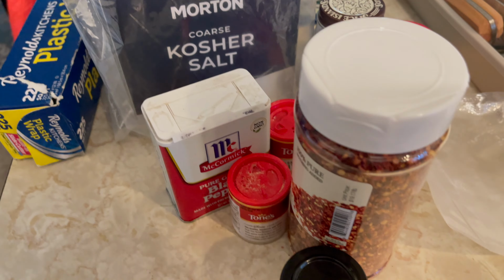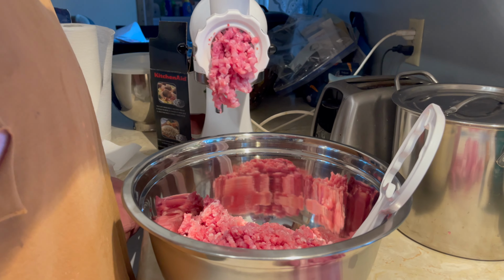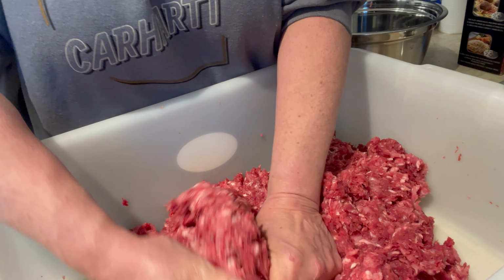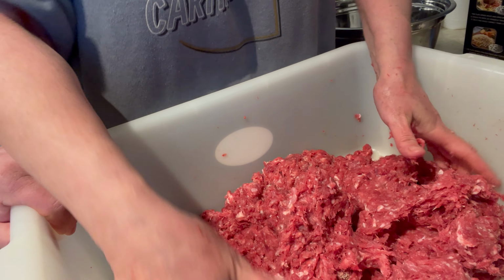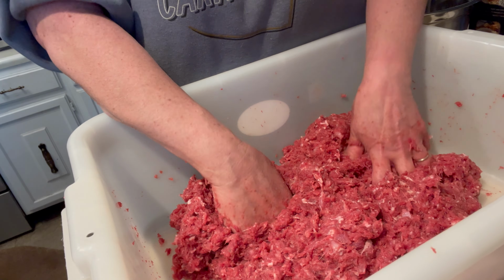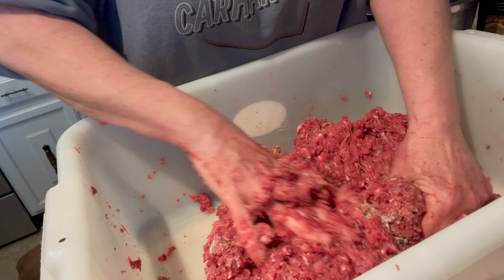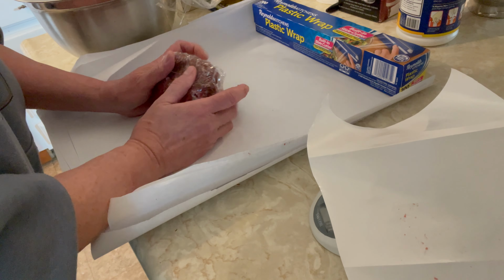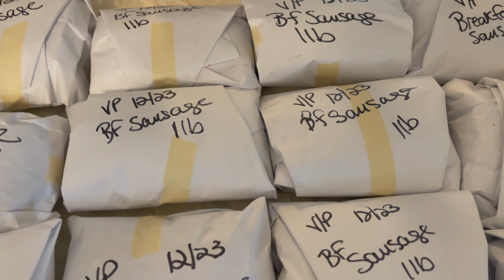How to Make EASY & DELICIOUS Venison Breakfast Sausage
Thank you to Tina @lifeinthepiedmontVirginia for hosting this collaboration. Gifts from the kitchen has several participants and the playlist will be down below.

Tina @lifeinthepiedmontVirginia  (host)
Gail @GailsSouthernLiving
Amy @PositivelyAmy
Angela @TheInquisitiveFarmwife
Lisa @Nana9Acres and @9AcreFamilyFarms
Dani @WickedAwesomeGardening
Wendy @The_Bakers_Loft
Renee @pikecreekfarm
Lee @CookingWithLee
Tammy @mtngrandmama4256@MtnGrandma

Recipe:
Game Breakfast Sausage by Terry Lindley, Bigfork, MT
5 lbs ground game meat (elk, deer, antelope, moose)
5 lbs ground pork, unseasoned
6 tbsp kosher salt
1 tbsp ground sage
1 1/2 tsp ground ginger
1 tbsp thyme
1 tbsp nutmeg
1 tbsp ground black pepper
1 cup nonfat dry milk (binder)
1 1/2 tbsp red pepper flakes (optional and we added to our batch in the video)

Blend meats together and add remaining ingredients. Let stand in refrigerator overnight. Test sausage by cooking a small patty. Adjust seasoning if necessary. Package as desired.

This is not really spicy. If you want a little heat, add 3-5 tbsp (mild, medium, hot) crushed red pepper flakes.

We are excited to announce we have an affiliate link with Harvest Right Freeze Dryers...Using this link allows for the farm to receive small kickbacks which are used to provide for the animals:

Mail:
Custer, SD 57730